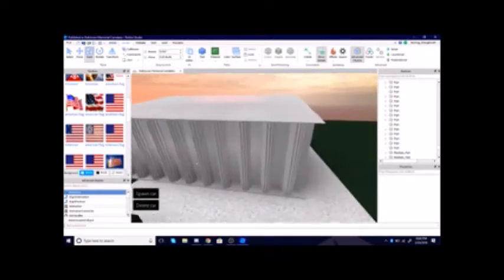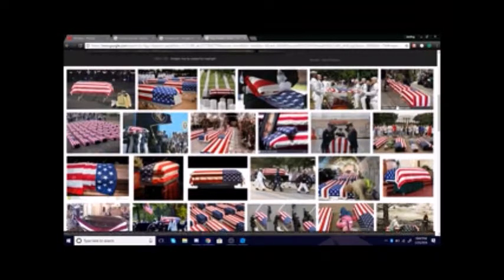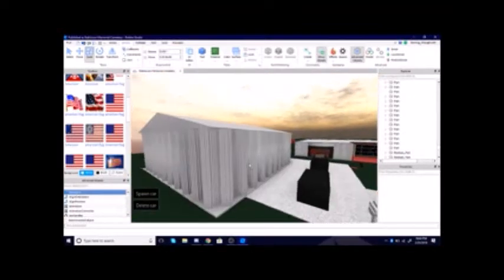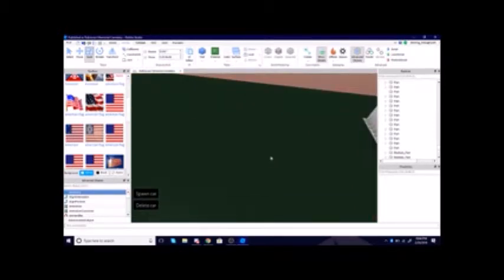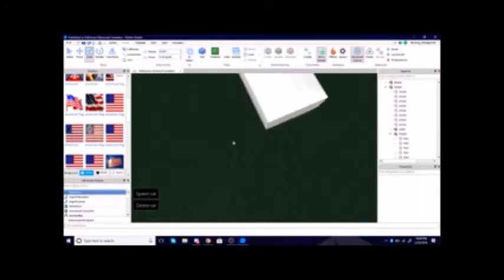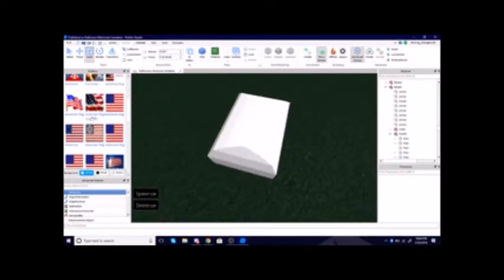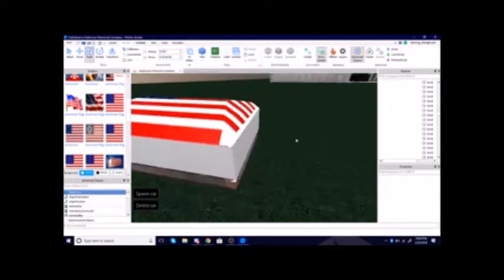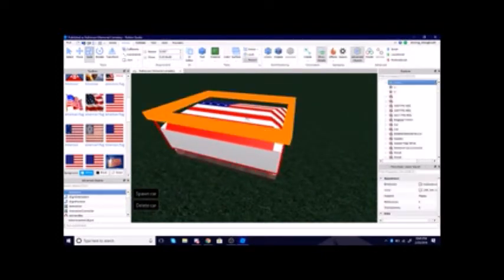Flags over caskets, why we cannot do it.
First off, it isn't for any political reasons, it's just not feasible with roblox, it wouldn't look good.